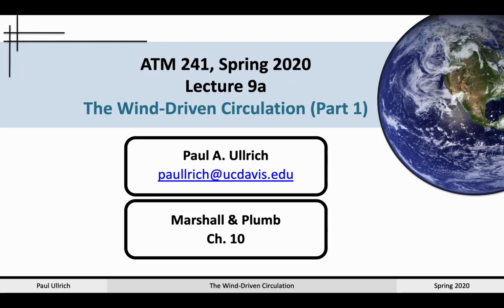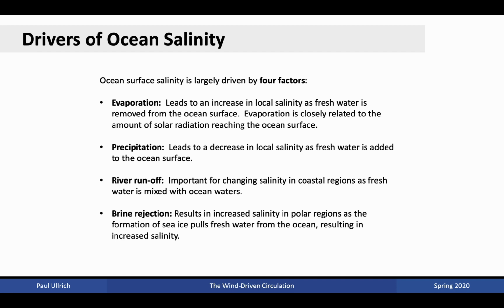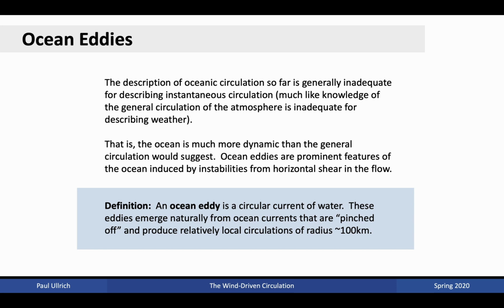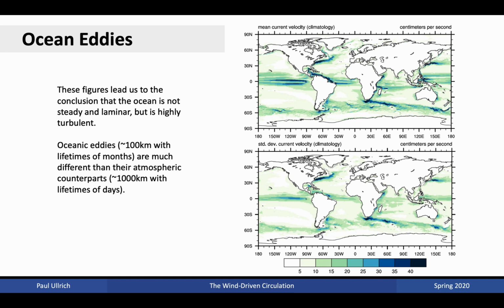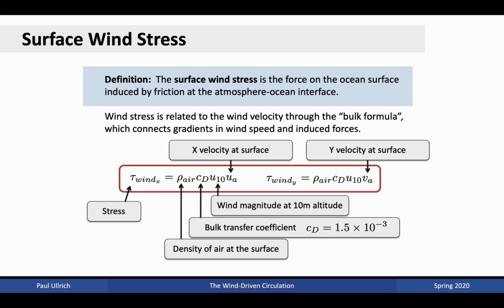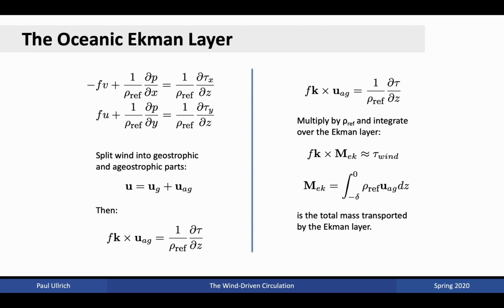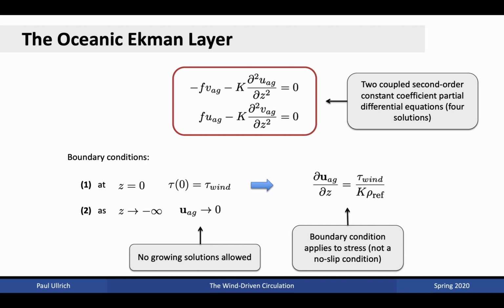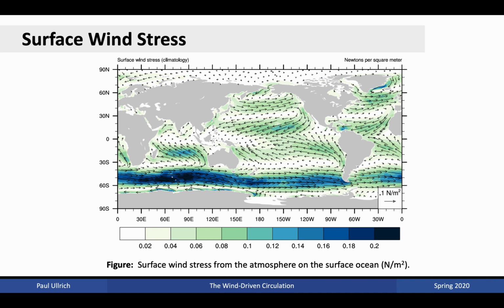Climate Dynamics Lecture 09a The Wind Driven Circulation (Part 1)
The Wind Driven Circulation (Part 1)
- Drivers of ocean temperature and salinity
- Ocean eddies
- The oceanic Ekman layer